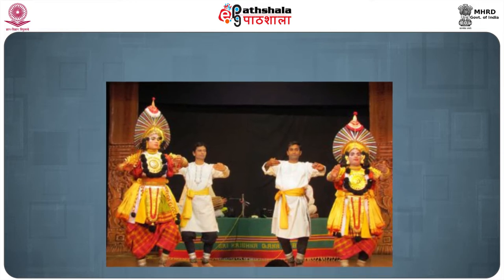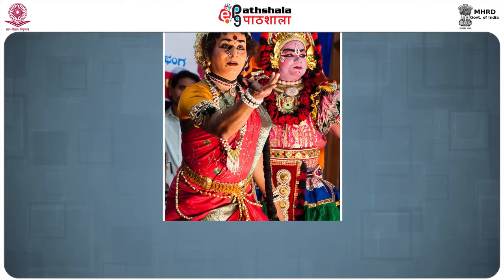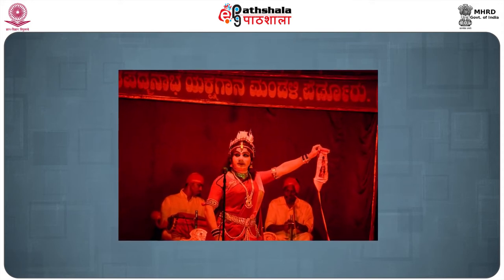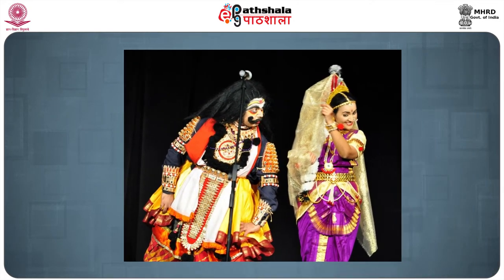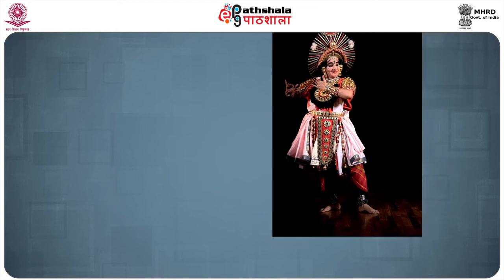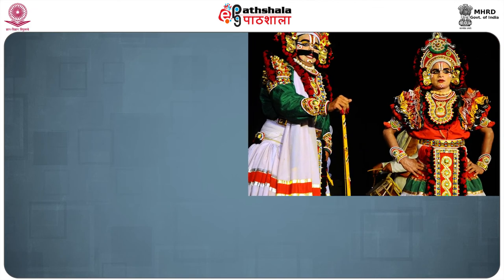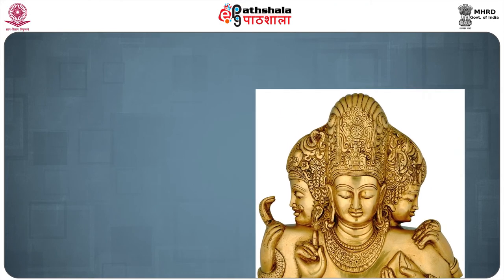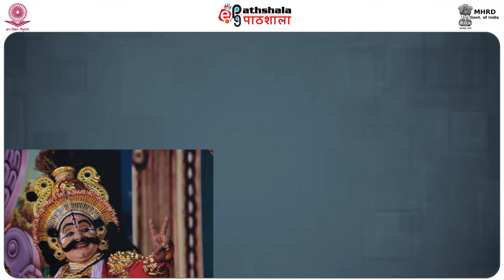YAKSHAGANA – 2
Paper: Relationship Of Dance And Theatre, Study Of Rupaka And Uparupaka, Traditional Theatres Of India
Module: YAKSHAGANA – 2